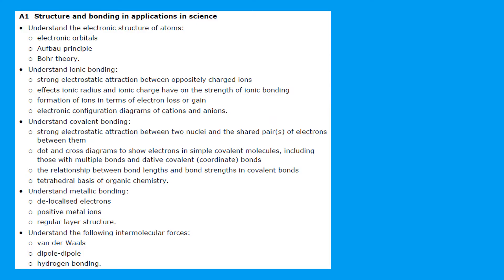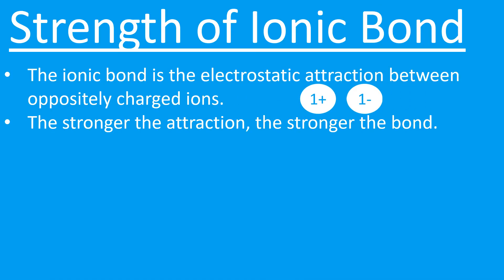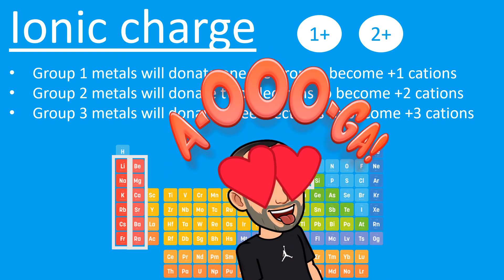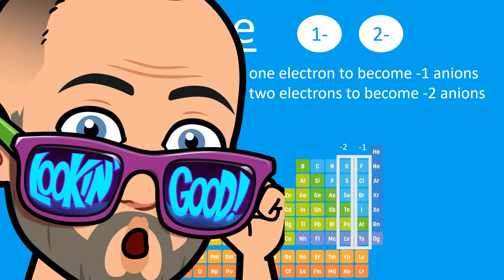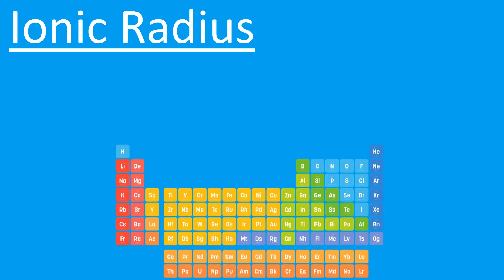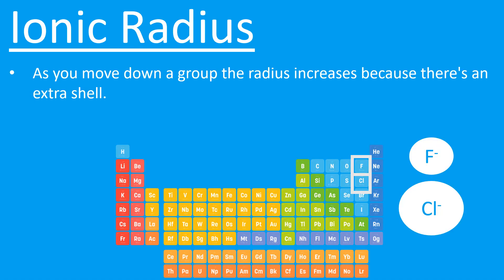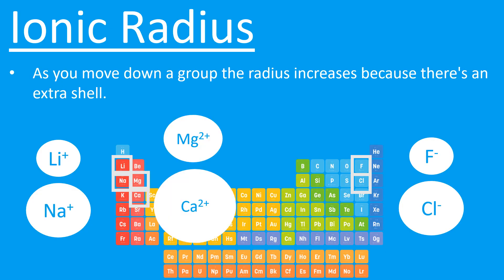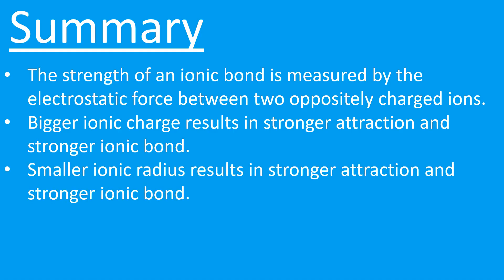Strength of Ionic Bonds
BTEC Applied Science Unit 1 Chemistry covering Ionic bonding and strength of bond linked to ionic radius and ionic charge.

Previous video...

Next video...